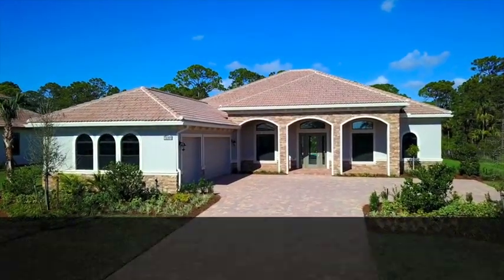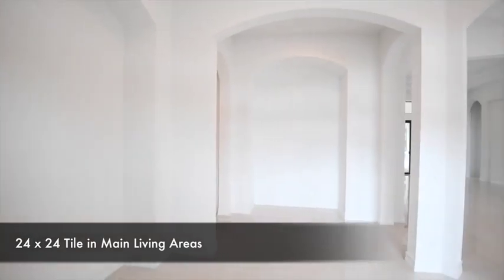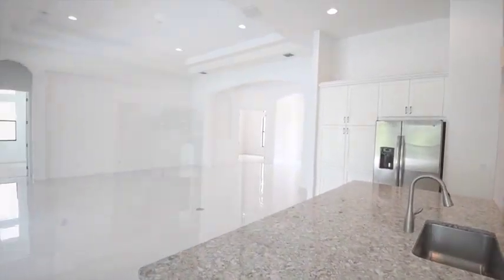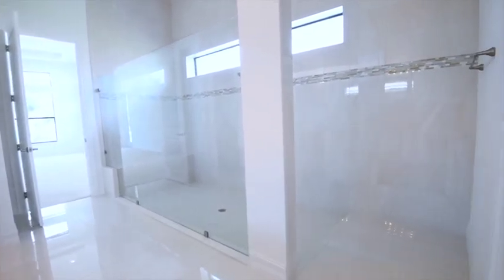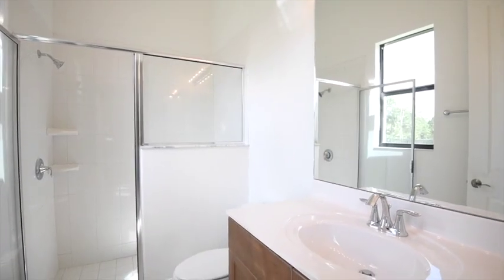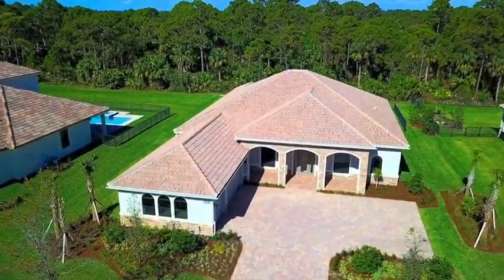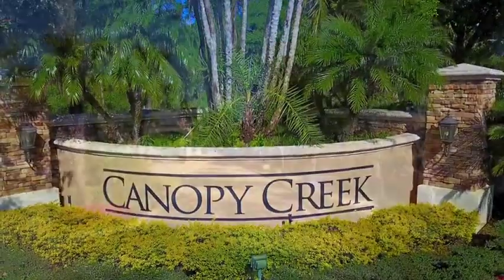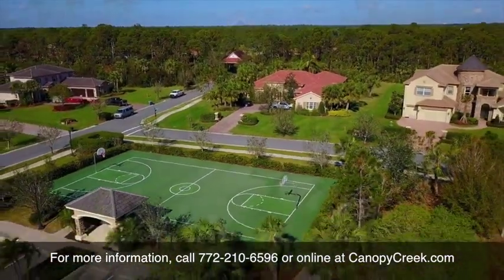Tour the Oak Model at Canopy Creek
This 3 Bedroom with Den, 3-Car Garage floorplan offers space and a variety of structural options. Home features Kitchen with Island, Casual Dining area, spacious Great Room, Gallery and formal Dining Room. Options include Club Room, Wet Bar, Summer Kitchen, Exterior Door to Covered Lanai and secondary and Master Bath options.